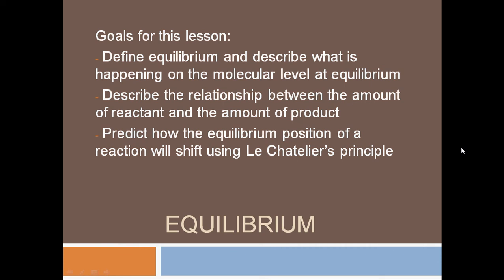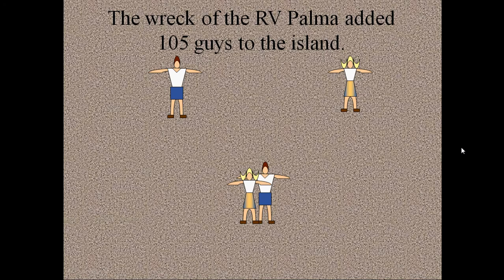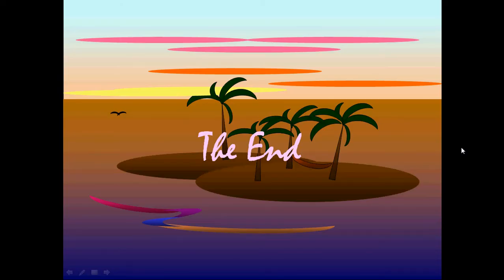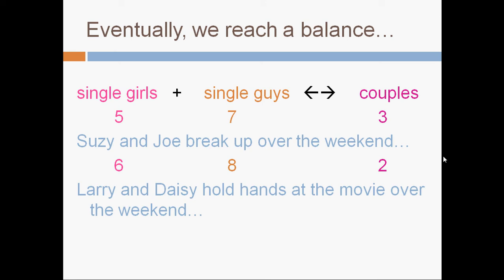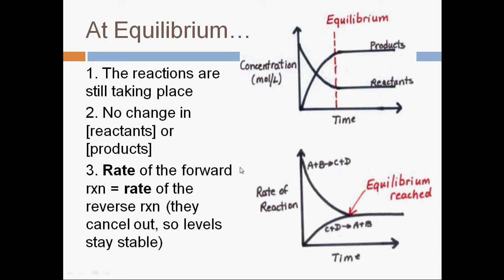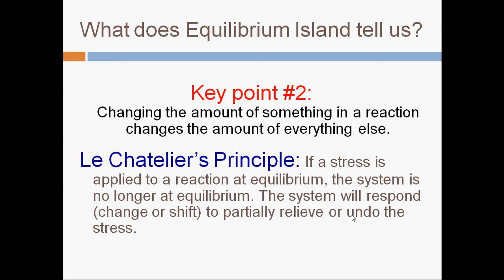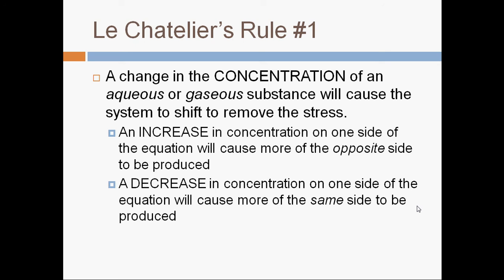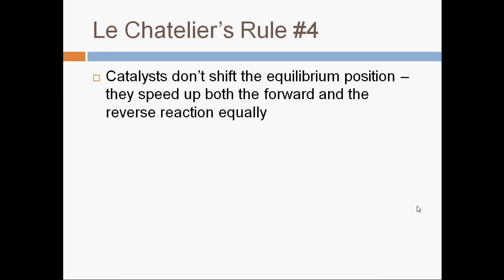Equilibrium Lesson 2 Equilibrium